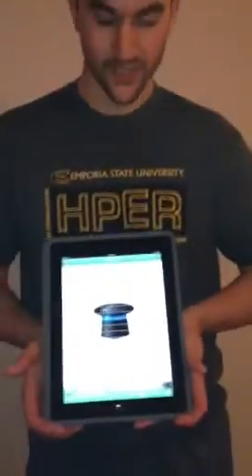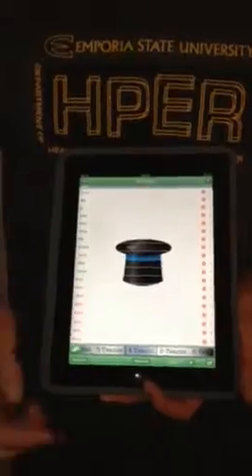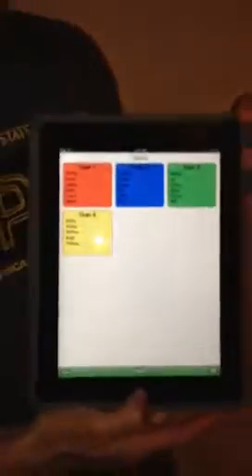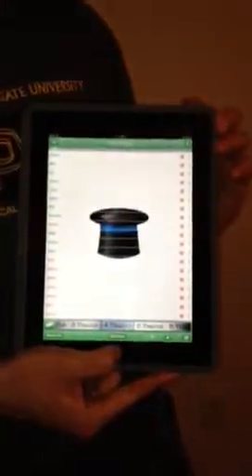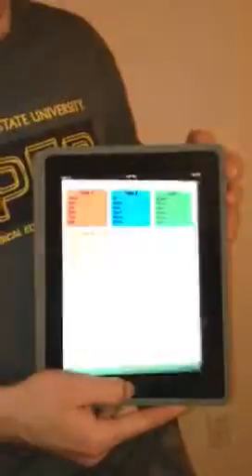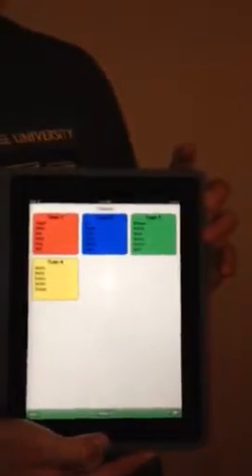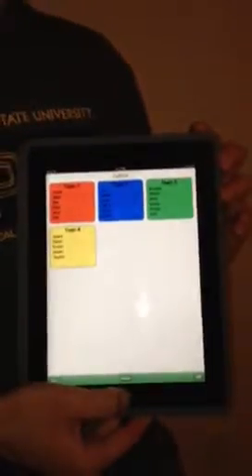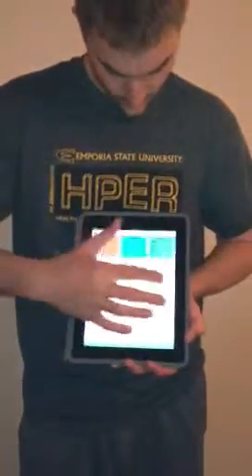Dylan Birch Video Part 1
PE 738-Advanced Technology in HPER YouTube/BlackBoard Vodcast